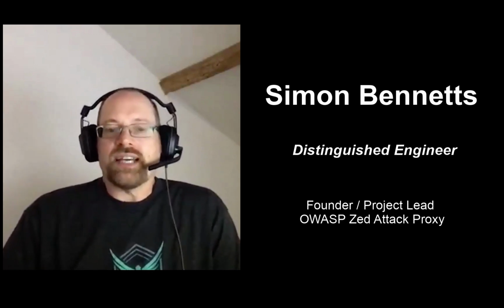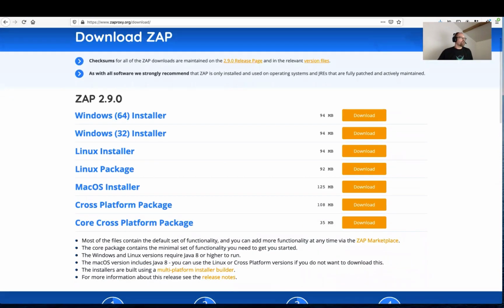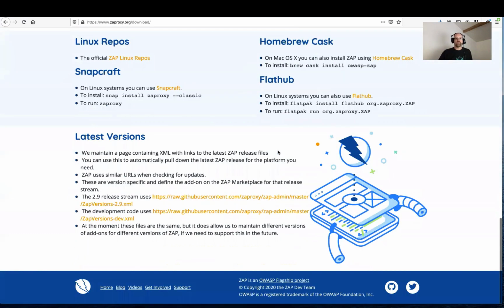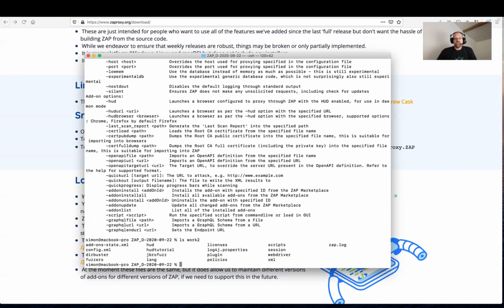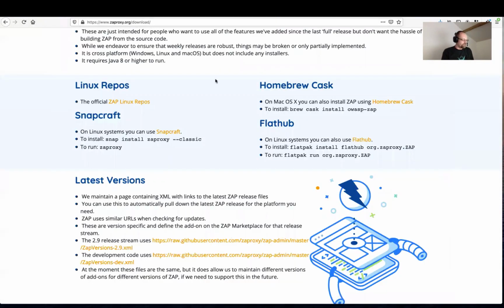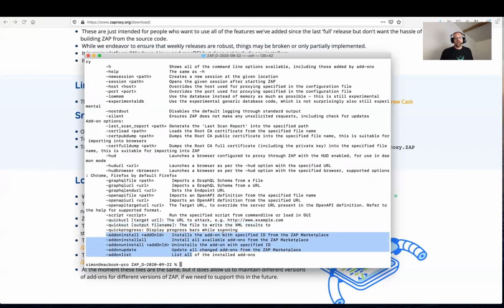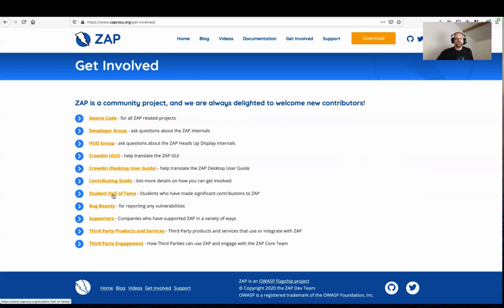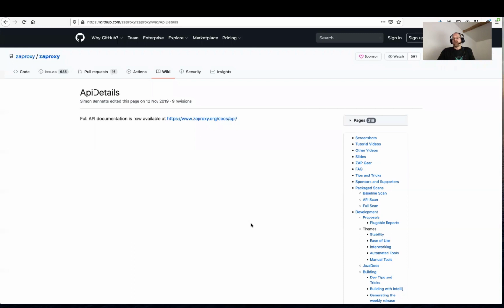ZAP Deep Dive: Introduction to ZAP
In this episode, Simon Bennetts give an introduction to the Zed Attack Proxy (ZAP).

Table of Contents:

01:28 - What is ZAP?
03:35 - Where to Find ZAP
07:05 - ZAP Command Line Introduction
10:44 - Starting the ZAP Desktop UI
11:56 - Running a Scan from the UI
13:19 - Running a Scan from the Command Line
15:44 - Where to Get Help with ZAP
19:16 - Q & A